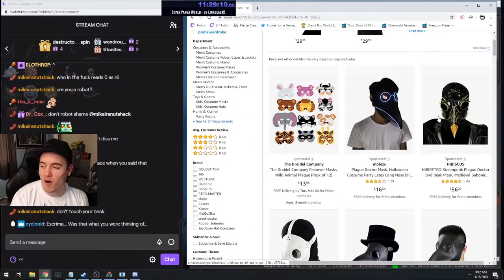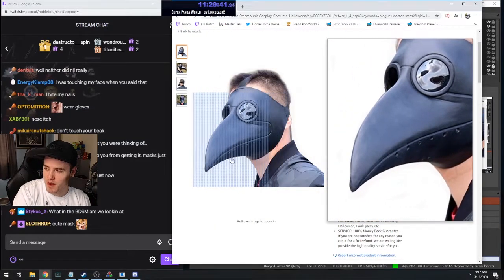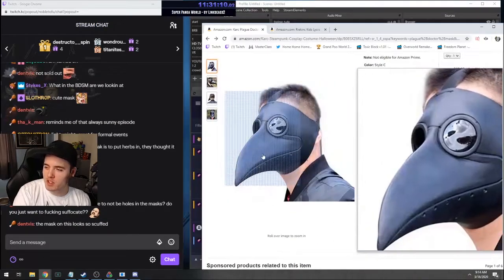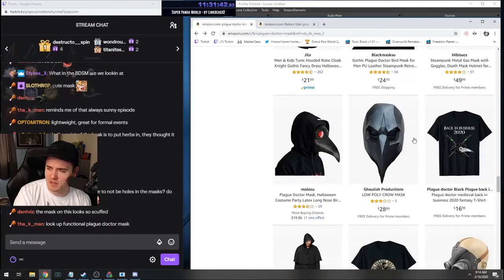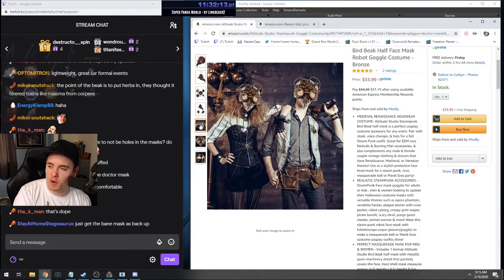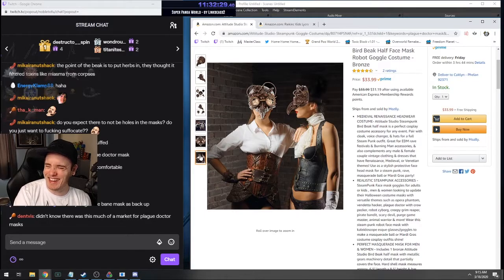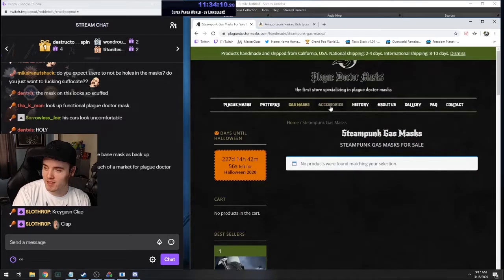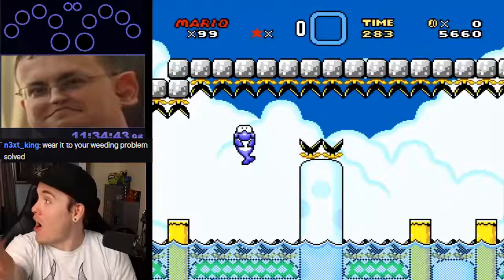Plague Doctor Mask